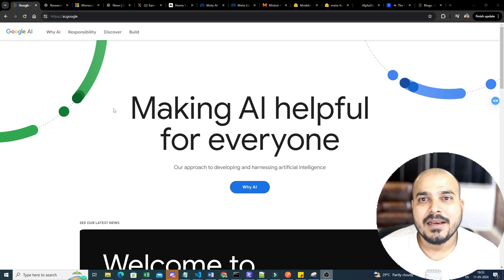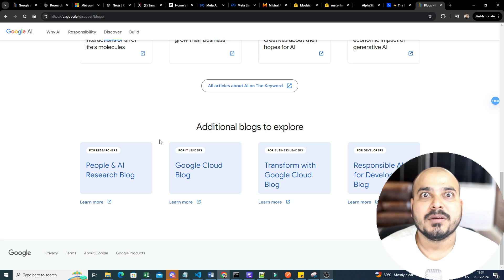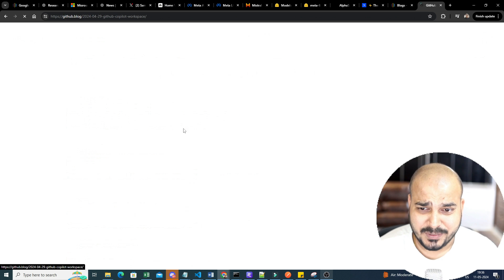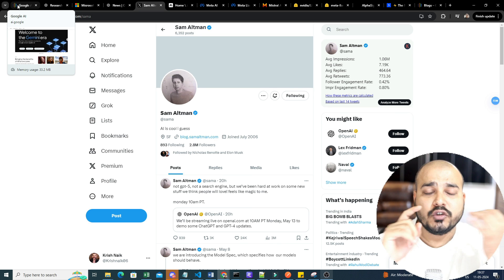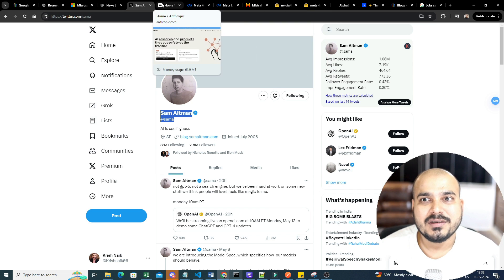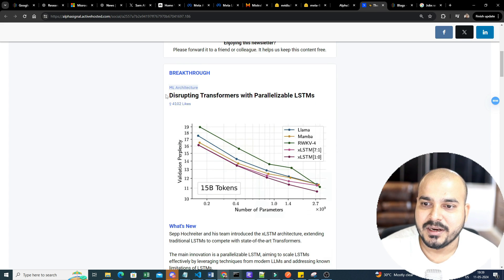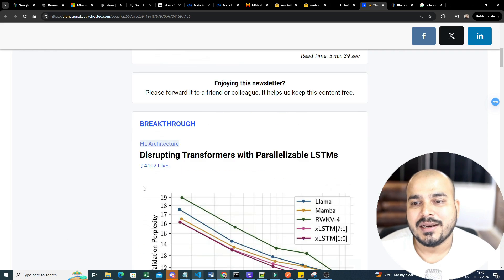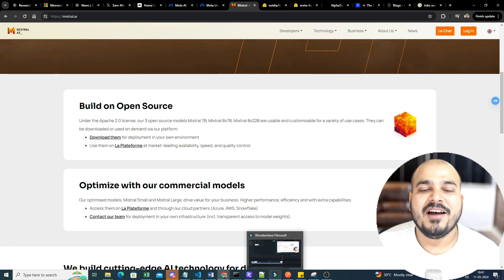How Do I Stay Updated With The Recent Development In AI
In this video I will be talking how do I stay updated will all the recent development, happening in the field of AI